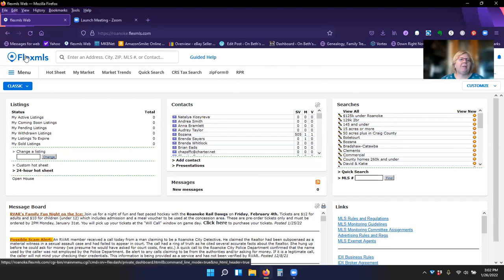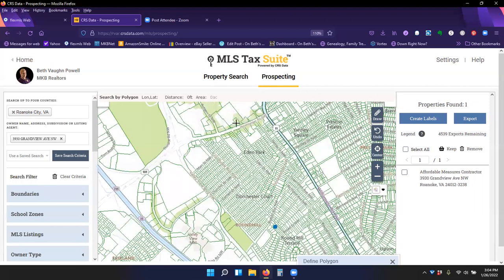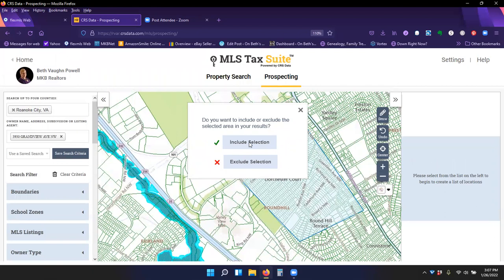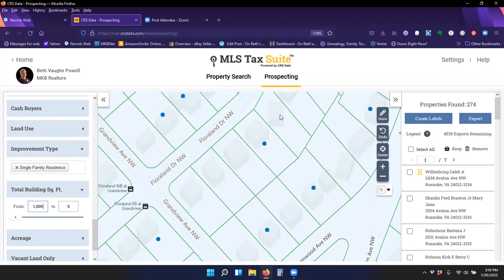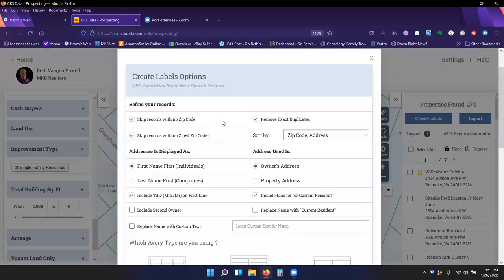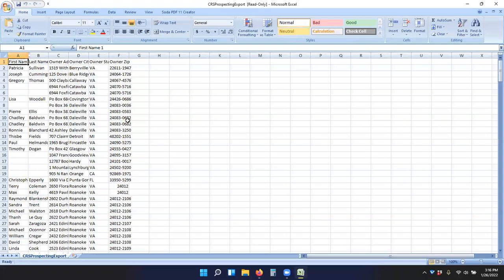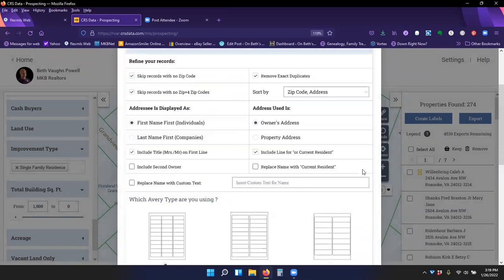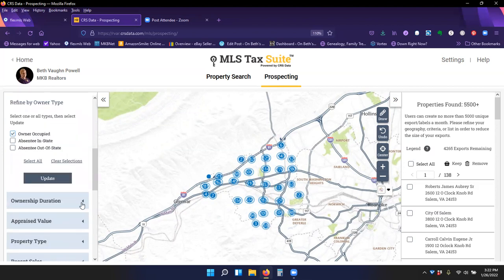FlexMLS CRS Prospecting Tools